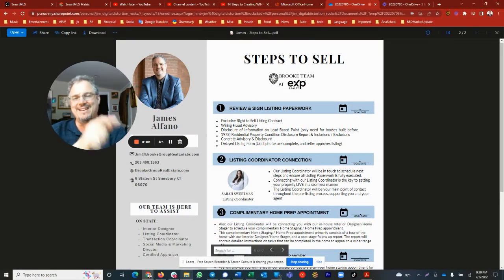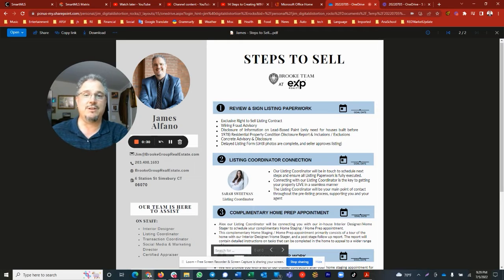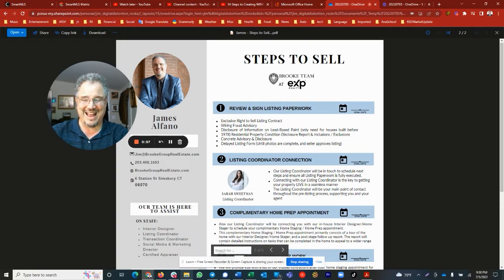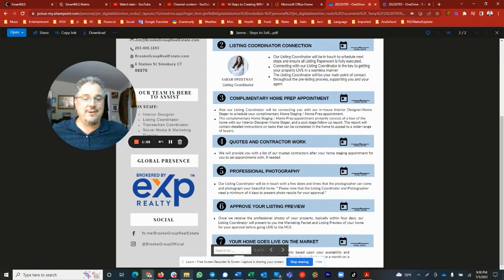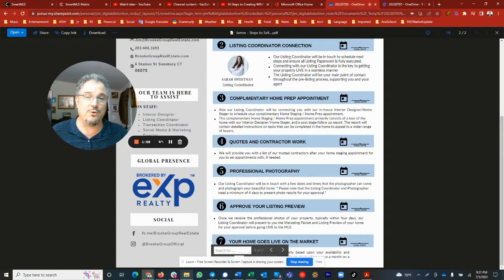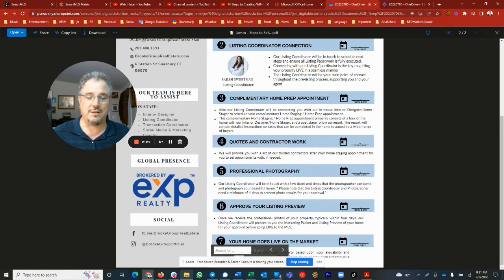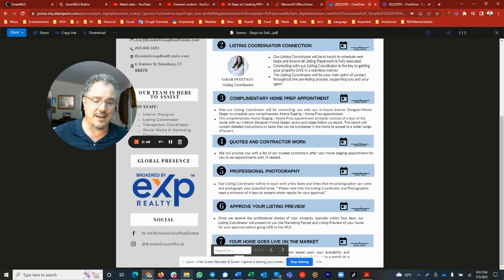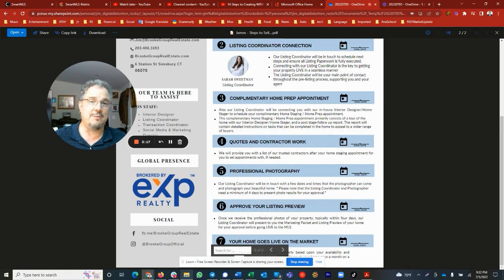🚨 R.E.D. Real Estate Discussion / Steps to Sell 2022-07-05 🚨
📌 Welcome to another Real Estate Discussion R.E.D. This video will provide an overview about the steps involved in selling real estate in the state of Connecticut. 🔥🏠🚨🏠